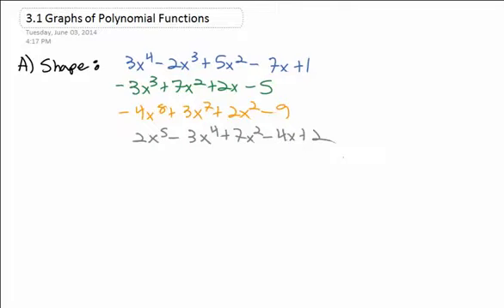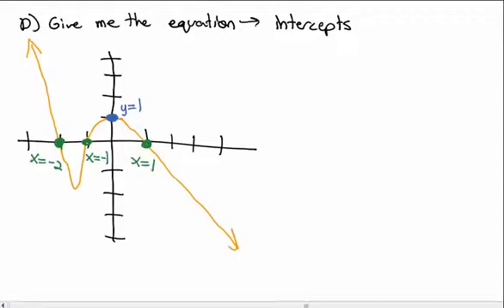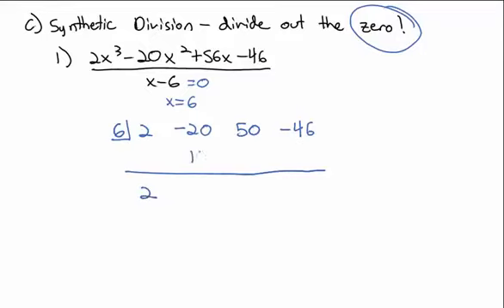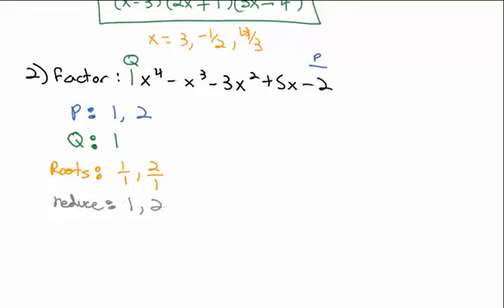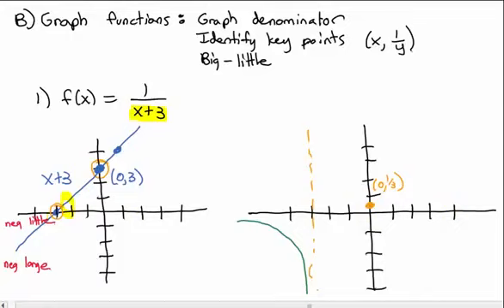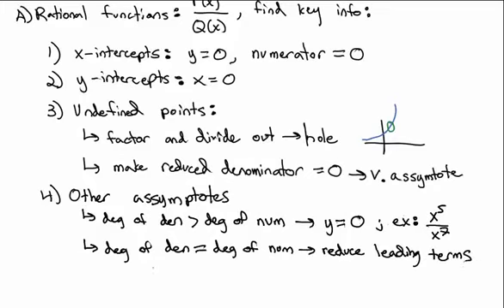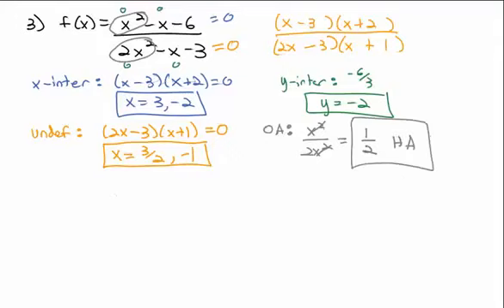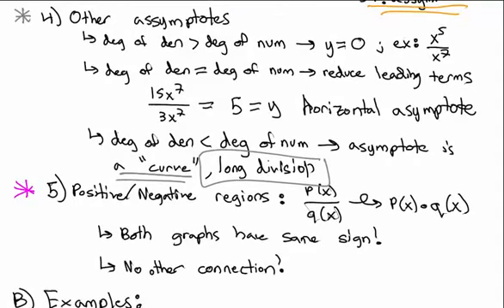Precalculus for beginners | Precalculus chapter 3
This course is designed to teach precalculus to beginners which will help you to understand calculus for data science .

This great course was developed by : Tyler Wallace